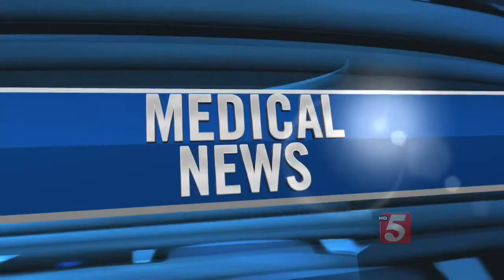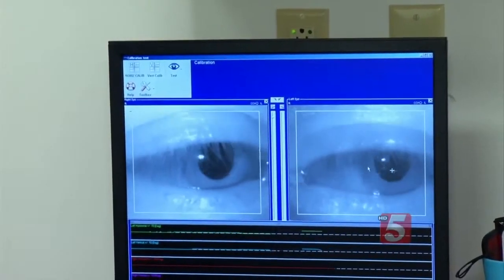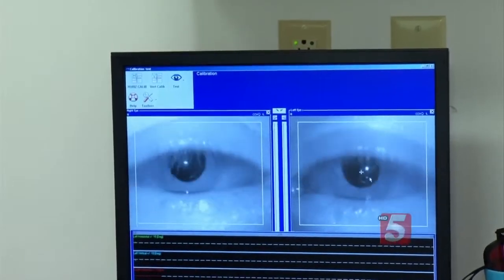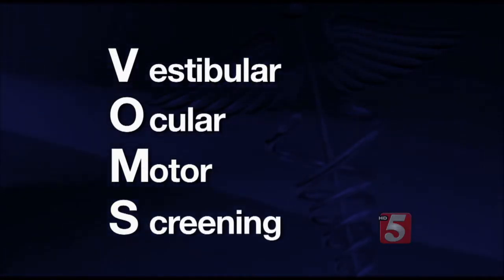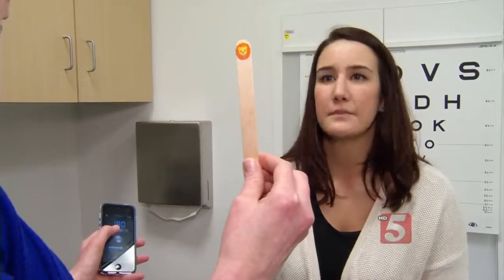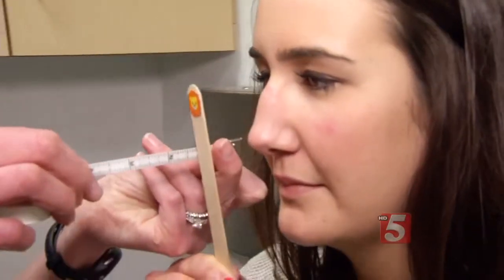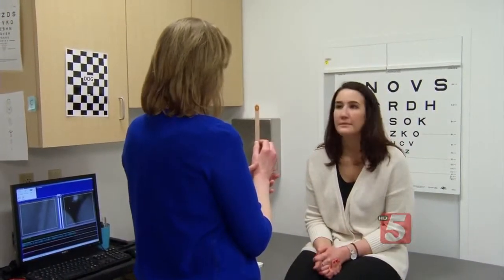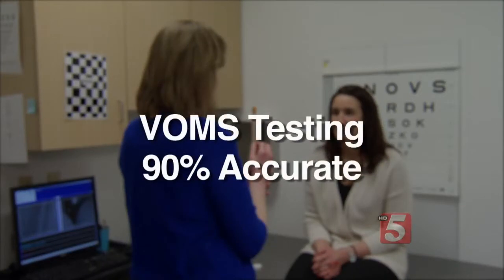VOMS A New Way To Test For Concussion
We’ve all heard a lot recently about the danger of concussions and how critically important it is to protect ourselves from repeated brain injury. Experts often use sophisticated equipment to measure concussion, but researchers in Pittsburgh have developed a simple test that is highly accurate, using items a doctor could carry in his pocket.